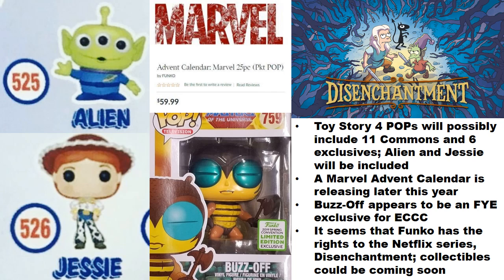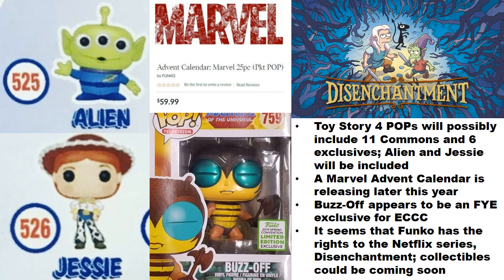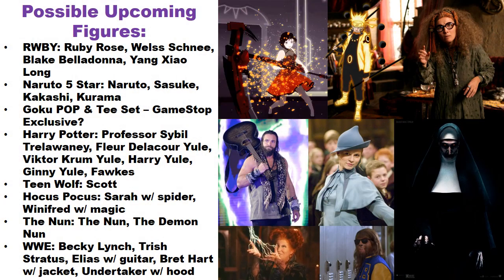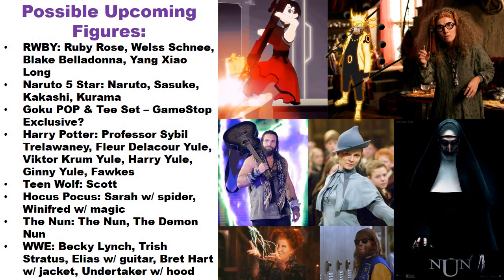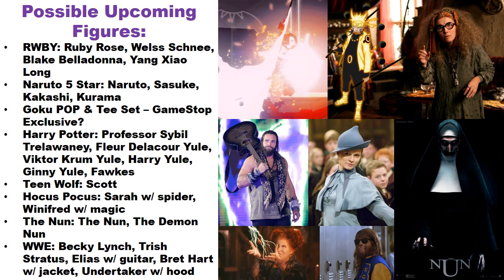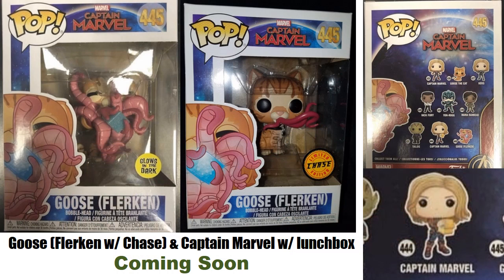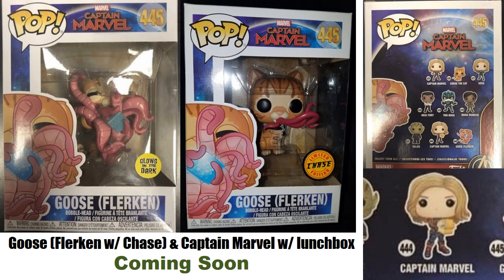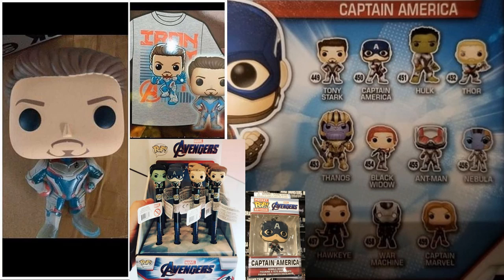Funko News - March 13, 2019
Original Funko – Moving your collection from Stashpedia

Send letters, artwork, postcards, etc to the following address:
Franklyn McInnis

*All giveaways are for U.S. and Canadian subscribers only, unless I specify that one is international.  Discussing giveaways directly in the Comments will get you blocked from entering.